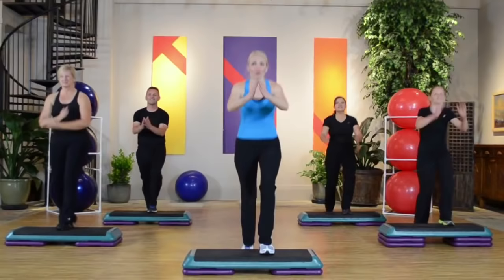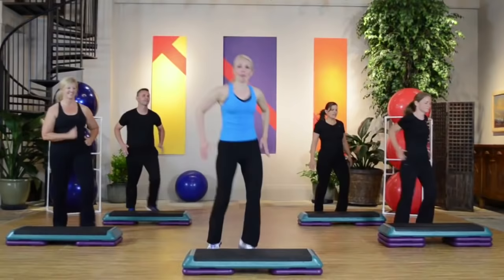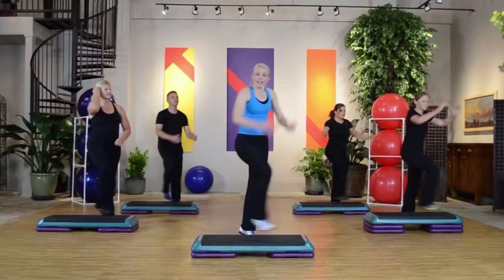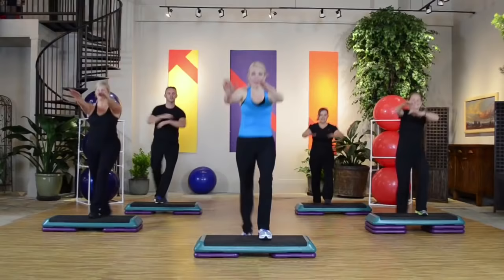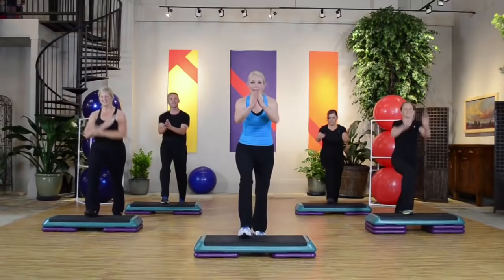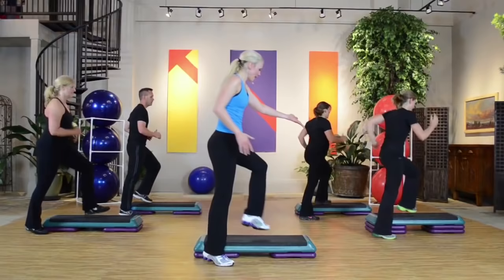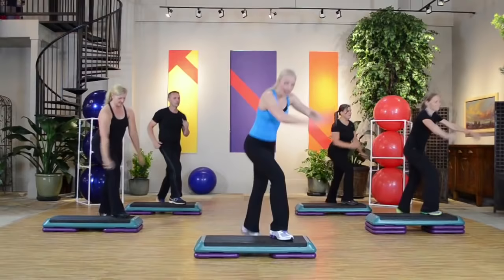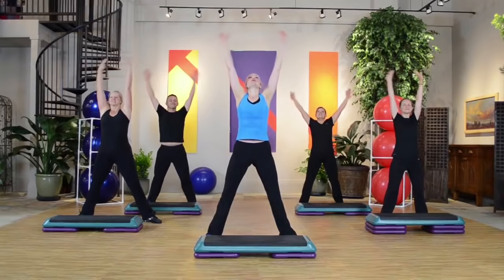Step Aerobics | Step by Step 3 with 4 Fun Combos | Intermediate Level | 58 Min | JENNY FORD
Try this intermediate step workout that is more dance-based choreography. We'll begin with simple moves first, and progress to more complex choreography rather quickly. Engage the brain and the body, time will fly as you keep focused in the present moment. Once we learn all the combos we'll put them together in a fun finale.

Level: Intermediate

Description: Warm-up followed by four fun creative combos. Start with basic moves that quickly progress to more intensified creative versions of the start combos. Combo one begins with a knee straddle basic back home, 6 ct. turn with 2 bounces, arabesque swings over mambo and back. Combo 2  starts with stomp walk 2 knee repeater,  6 lunges around the world,  up up pull knee in. Combo 3 face front side legs, two stomps on the corner over the top, march around the end, figure 8 over the top. Combo 4  stomp mambo off the end, face the end, basic straddles, V-step back home, rocking horse straddle, stomp around the end  Finish with a fun choreographed cool-down then stretch.

Become a Freedom.Fit Member!
Join Freedom.Fit and access over 200+ workouts including step aerobics for all levels, step and weights, walking workouts, other fun cardio, weight training, abs and core, yoga, and specialized workout programs. New workouts will be added continuously.
Our Freedom.Fit App is now live for Apple users! Or anyone can access the same new workouts

Buy the 10 Disc DVD Set for Walk Across America on Amazon
Step Hero Beginner DVD (all 6 training exercises) available

Jenny is an ACE certified Health Coach, Group Fitness Instructor, a registered Yoga Alliance 200-Hour Teacher, a Grief Educator, and is currently working on her master's degree to become a Marriage and Family Therapist.

Amazon Live Storefront